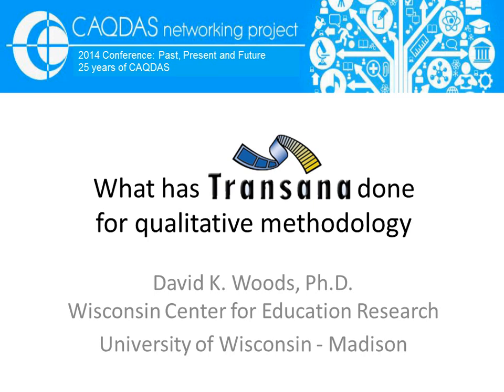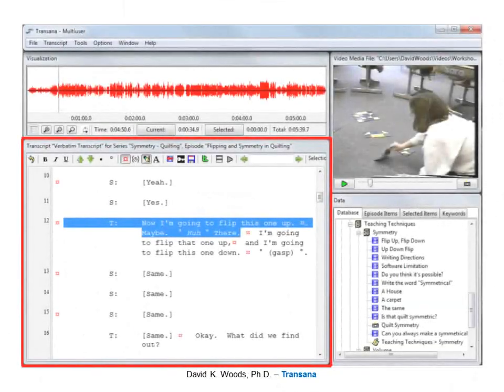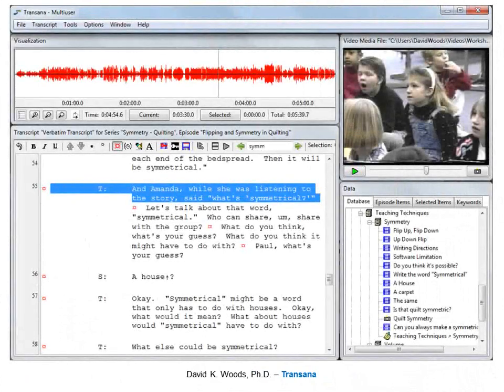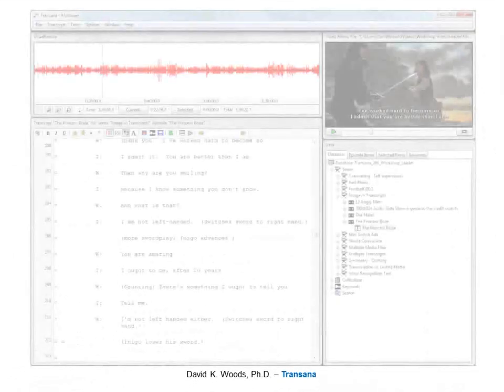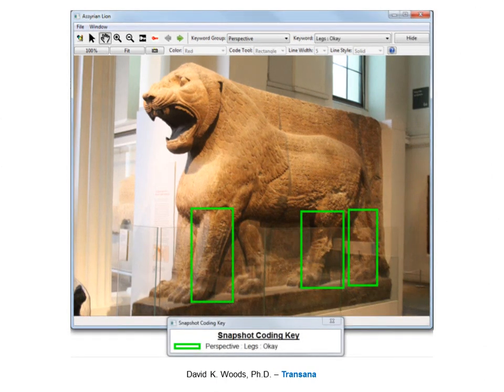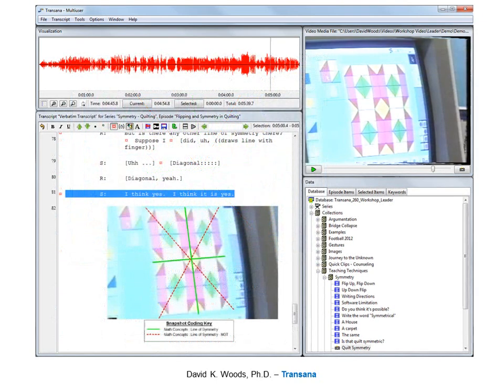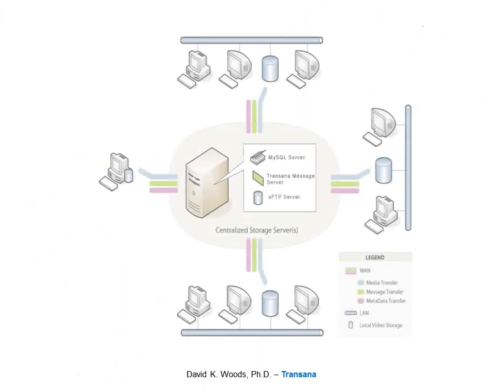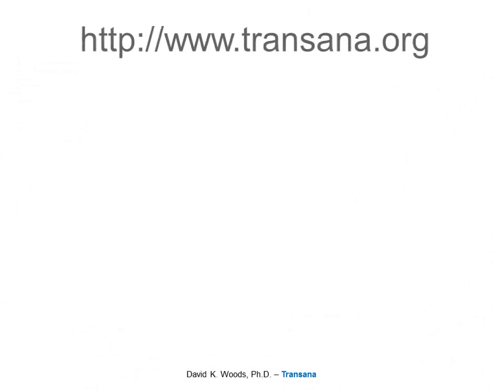CAQDAS 2014 conference - Transana Pecha Kucha presentation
A Pecha Kucha is a highly structured presentation form.  A presenter may prepare exactly 20 slides.  These slides are displayed for exactly 20 seconds each, and the does not control the presentation.  The strict 6:40 time limit, by design, promotes presentation efficiency.

At the CAQDAS 2014 conference, representatives from 11 qualitative software programs did Pecha Kucha presentations on the topic of what their program has contributed to qualitative methodology.

This is a rehearsal for the Pecha Kucha presentation I did for Transana.  The final presentation went a little more smoothly, but this is the best recording I have.  I think it gives a nice overview of what Transana has contributed to qualitative research.